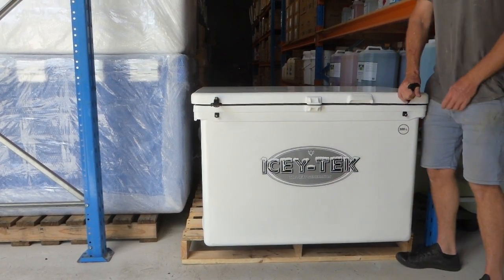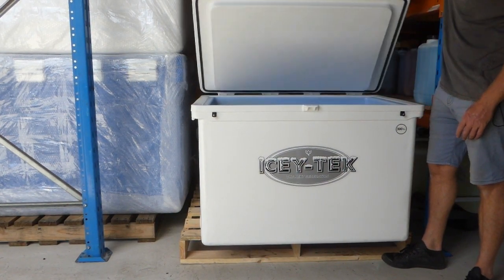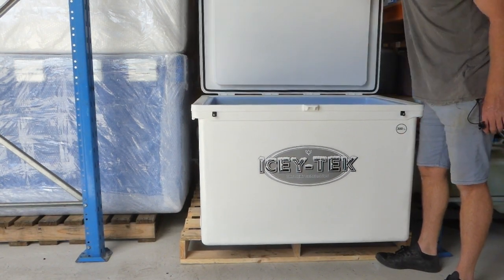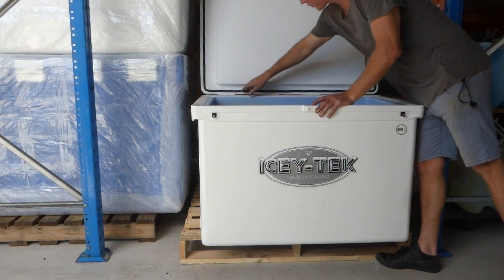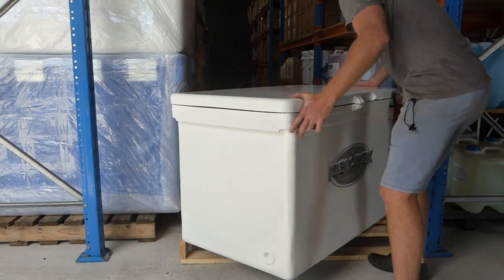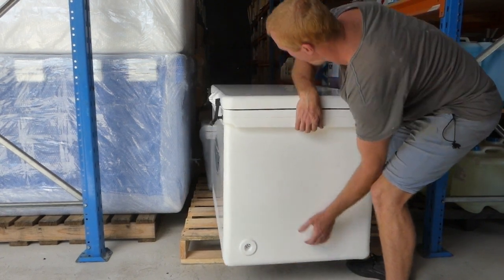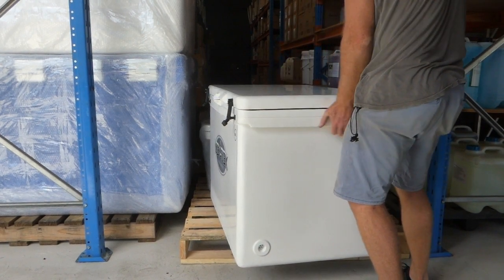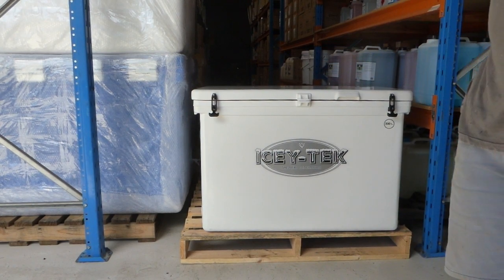300 Litre Icey Tek Cooler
A popular large cooler is our 300 litre. These also come in a split lid version as seen on Matt Watsons Ultimate Fishing.